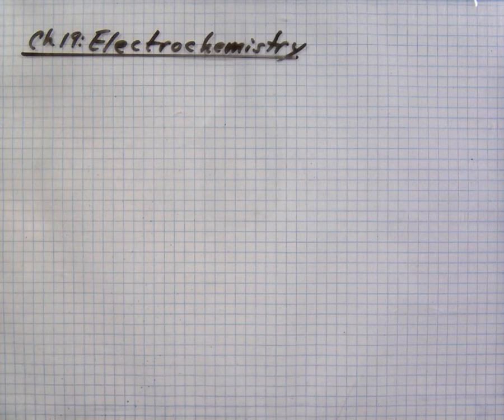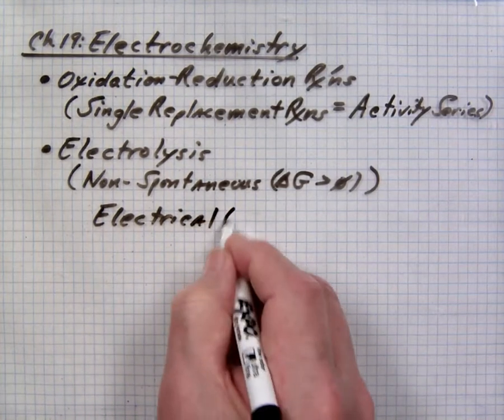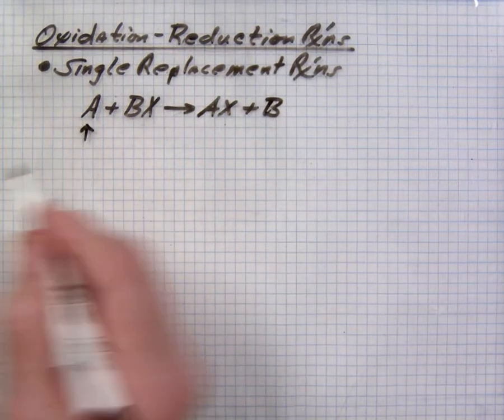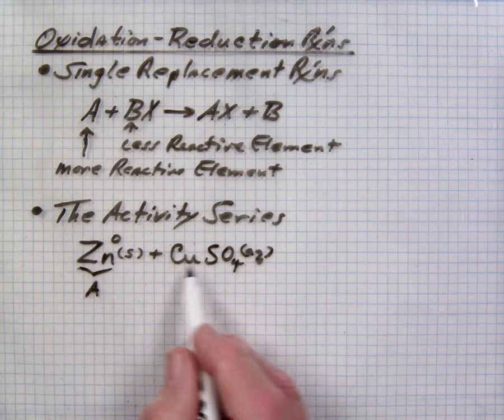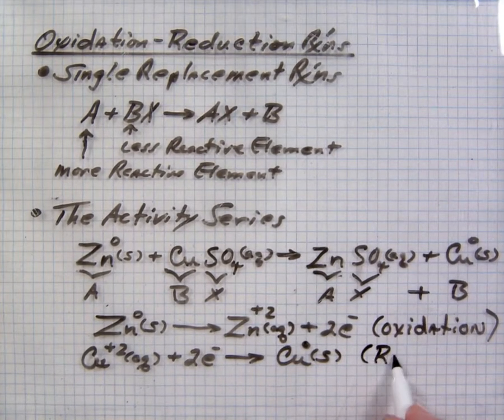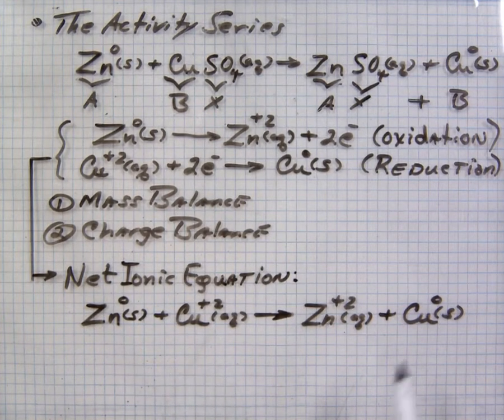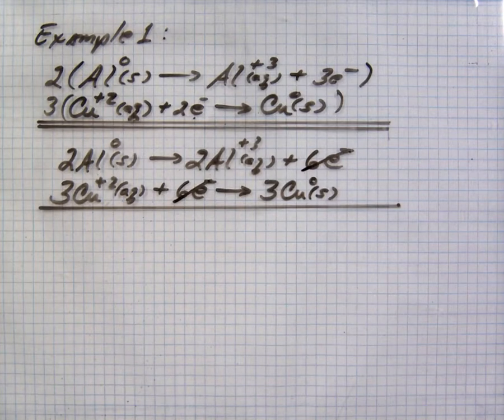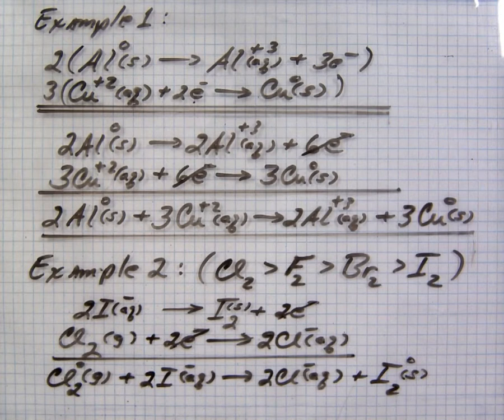A REDOX Rxns Single Replacement